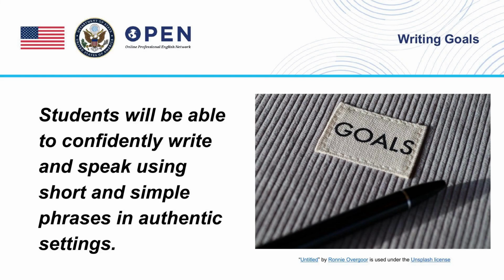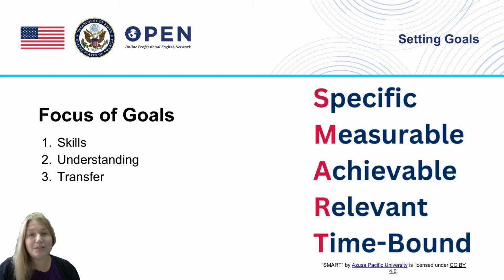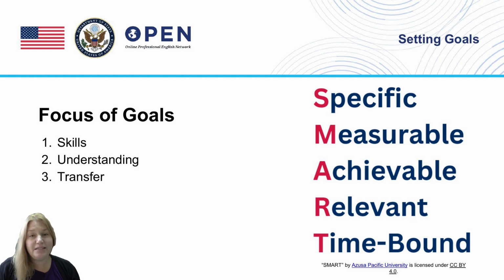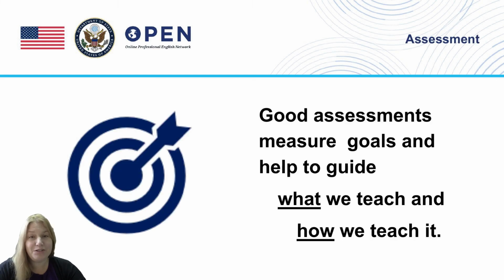M1.7B Backward Design Goals and Assessments